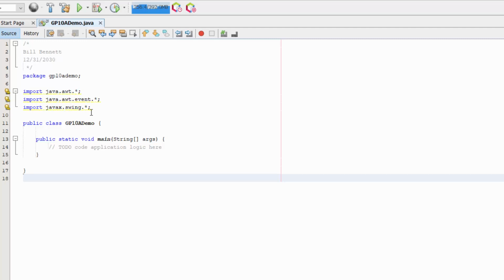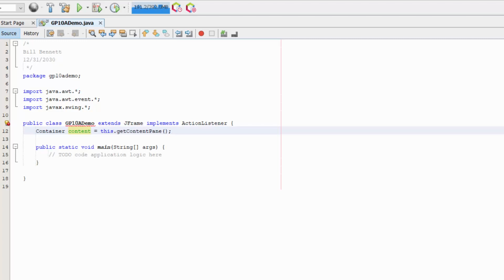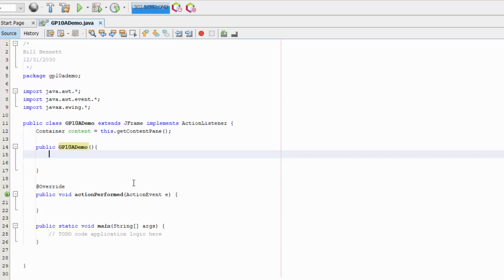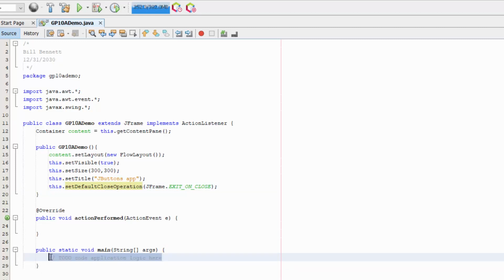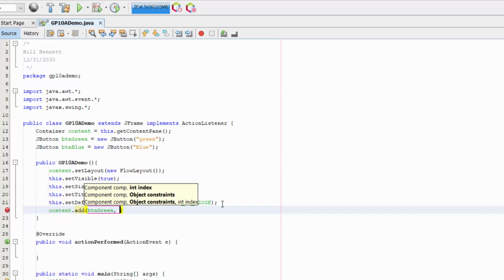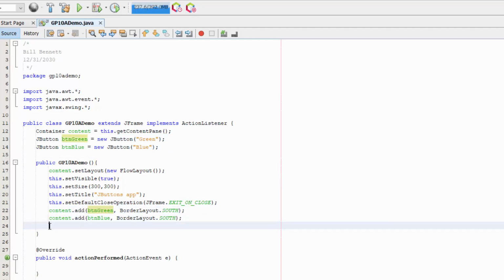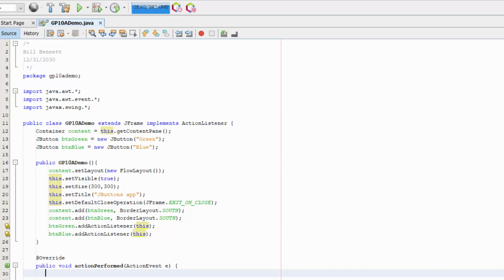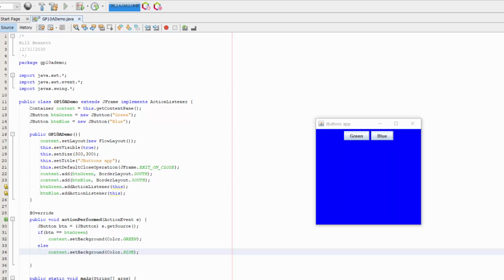CSIS 113B Guided Practice 10A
In this video you will learn how to complete guided practice 10A which implements an ActionListener interface with JButttons.